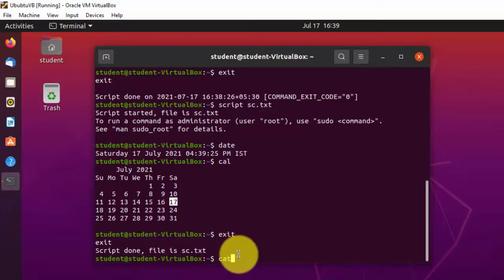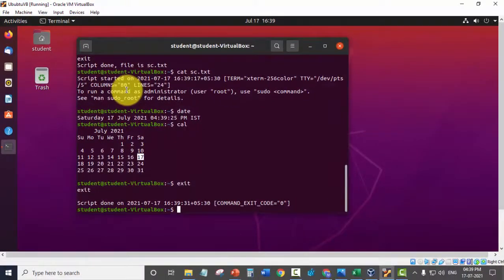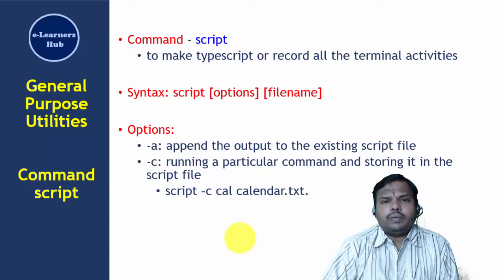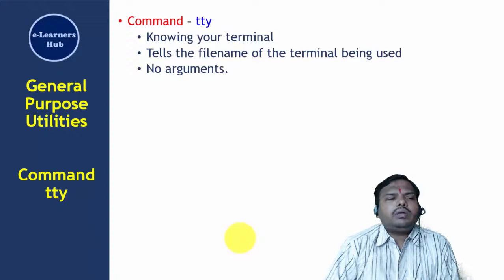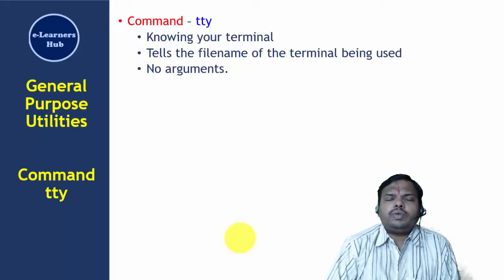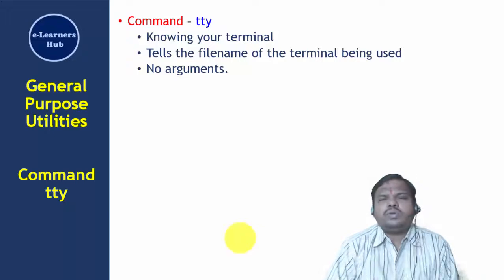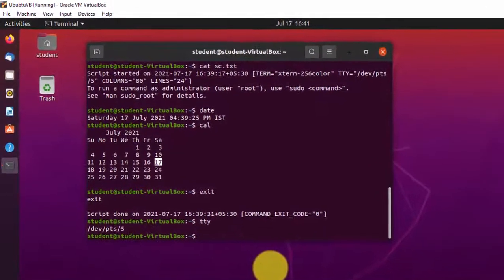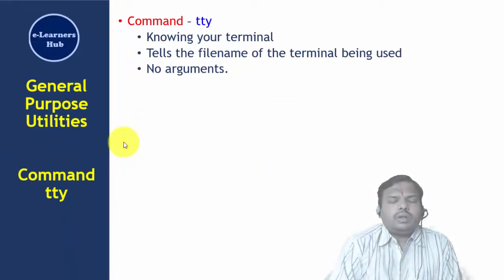script command in Linux | tty command in Linux | Linux Fundamentals - 019 (2021)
script command in Linux
This video demonstrates the use of script command and tty command in Linux. script command is use to record all the ​terminal activities. Whereas tty command is used to check the terminal of the user. It displays the terminal number of the user